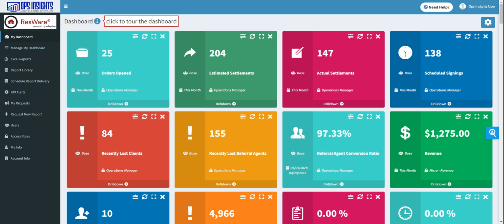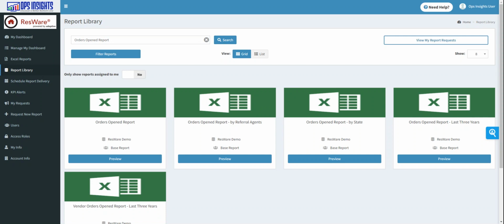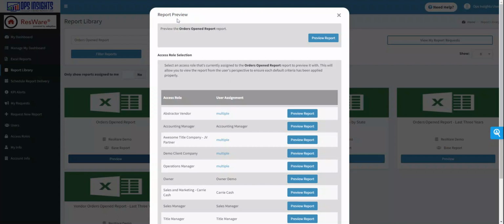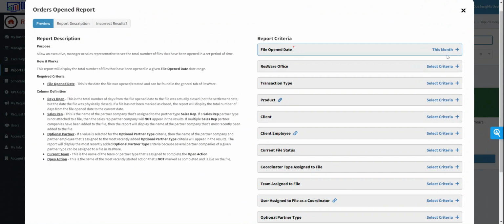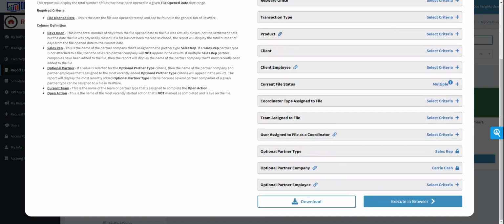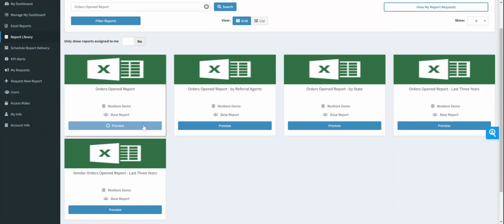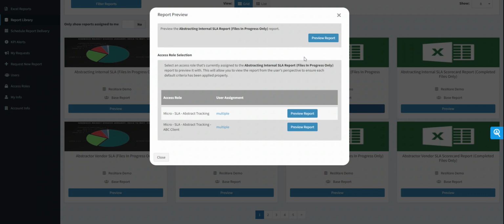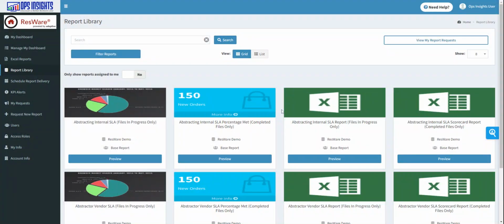Report Library: How to Preview Reports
This video will walk you through how to preview reports in your Report Library. The video will cover the different criteria levels that exist in Ops Insights and how to select the proper level and/or roles when previewing reports.